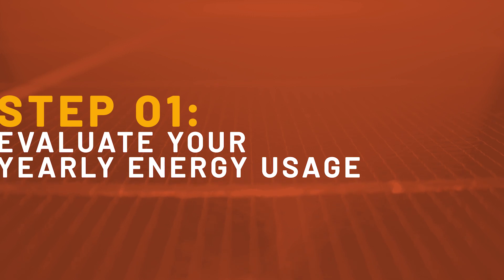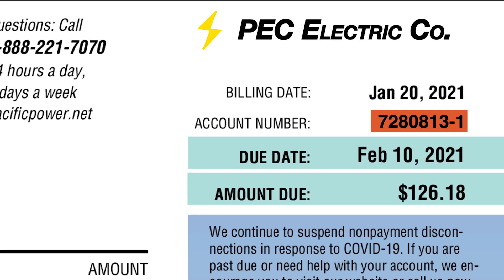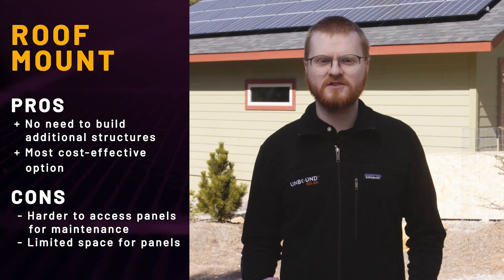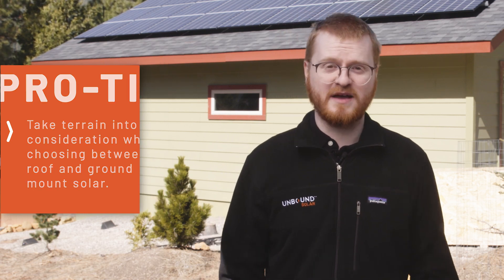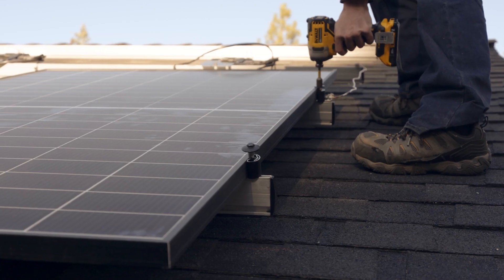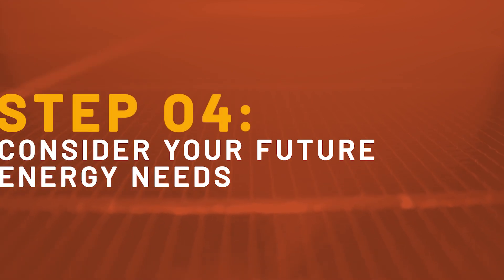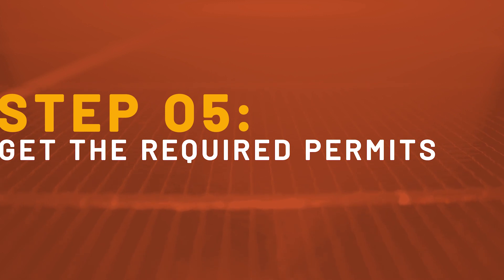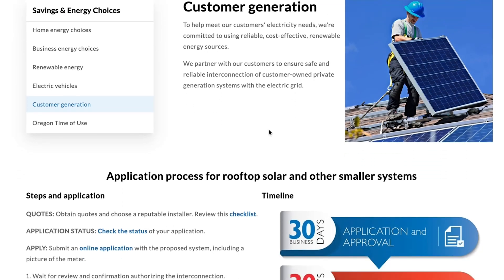5 Secrets Solar Hacks — Install Solar the Right Way | Unbound Solar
Buying solar? Become the expert FAST

Does solar seem confusing, “technical” or expensive?  We help solar system buyers make smarter purchasing decisions, so they can save more and live better.

→ Home Power
→ Off-Grid Power
→ Grid-tied (Commercial)
→ Back-up Power